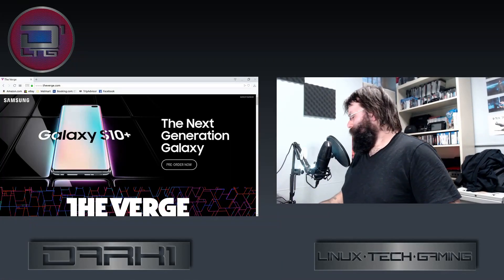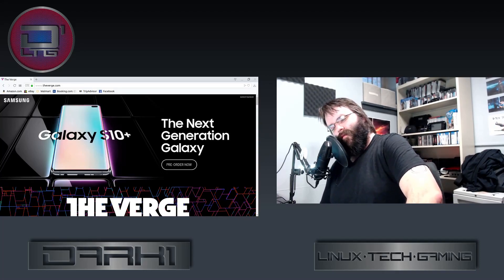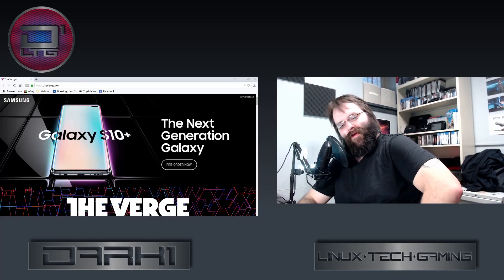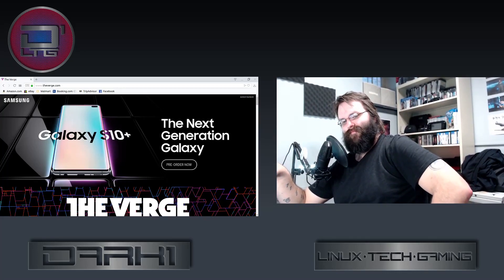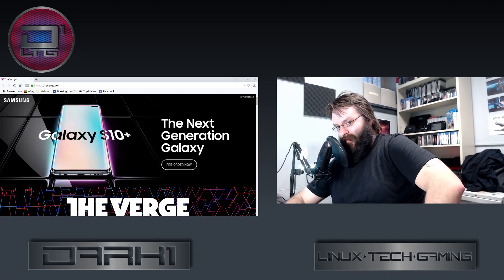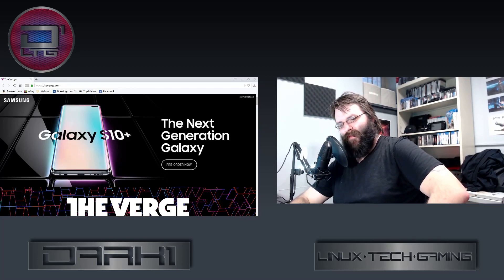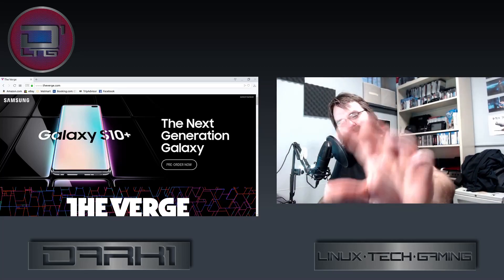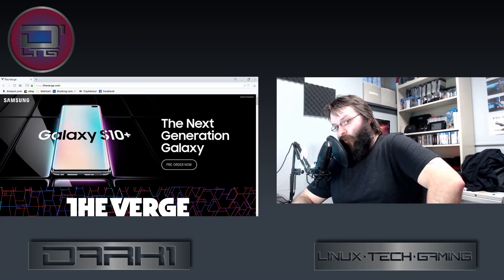The Verge/ Vox Media Copyright Striking YouTubers!